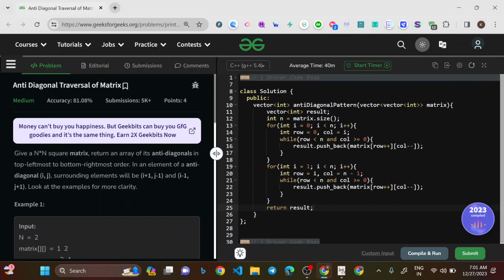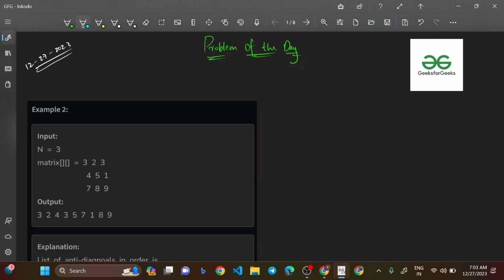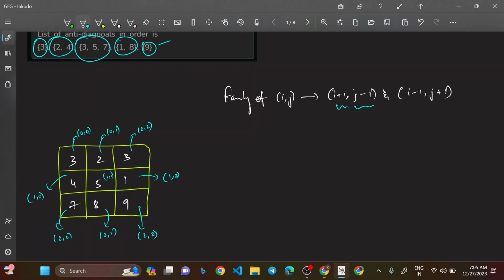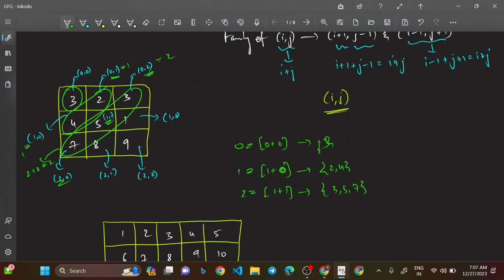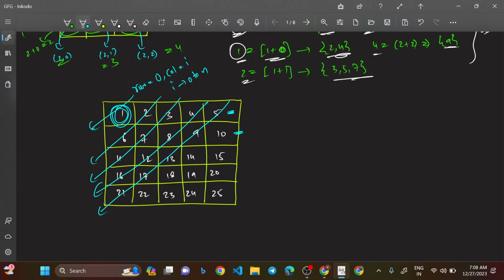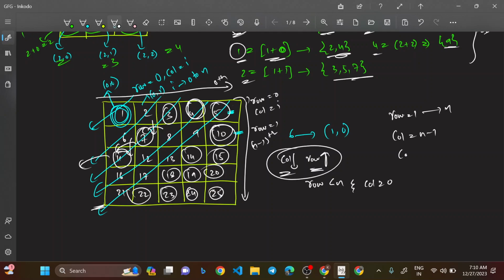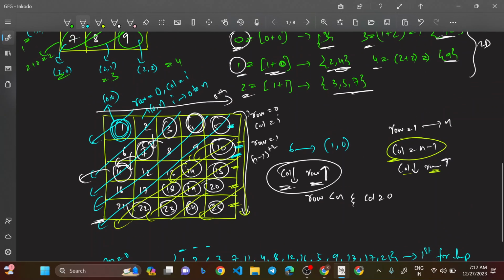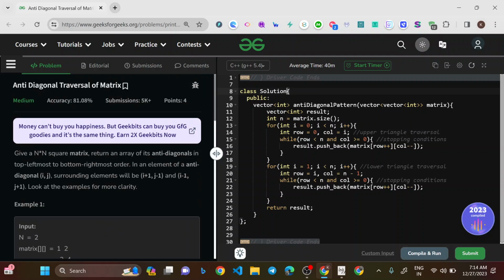Anti Diagonal Traversal of Matrix | 🧑‍💻 C++, Java, Python | S.C ➡️ O(1) | POTD | GFG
Today's problem is "Anti Diagonal Traversal of Matrix" which is a medium level question and has been asked by Microsoft and Google

In this video, I will explain a simple iterative solution to solve this problem which is both time efficient, O(N^2), where N is the size of the Matrix and space efficient, O(1).

00:00 Introduction to the problem
01:54 Understanding the problem
03:01 Framing the approach to solve the problem
11:13 Evaluating Time and Space Complexity
11:40 Going through the code